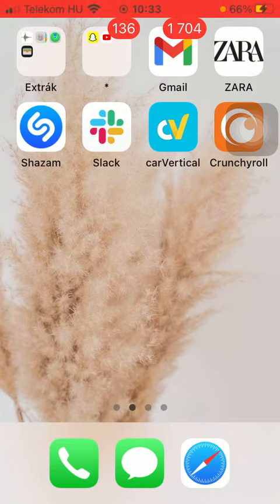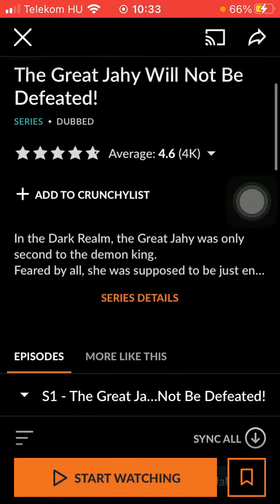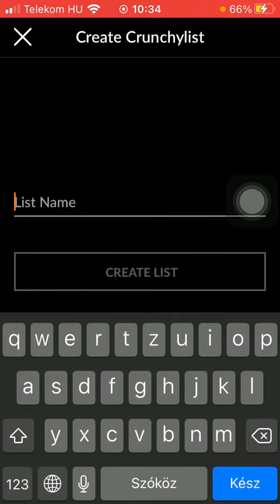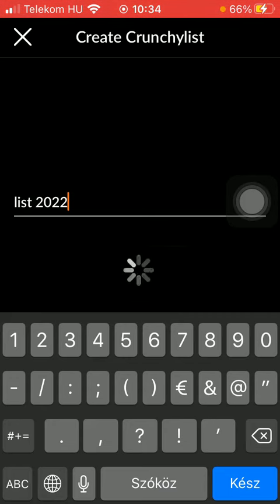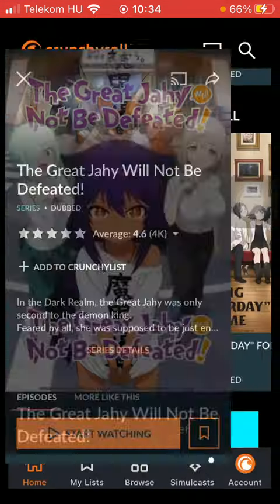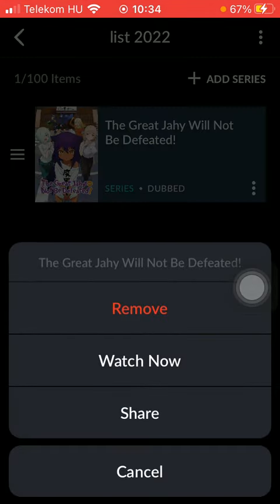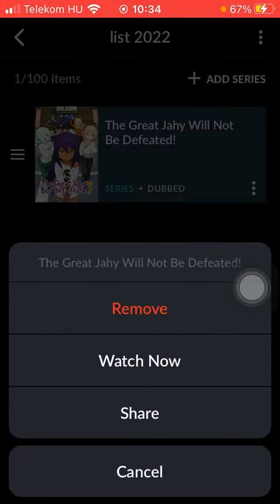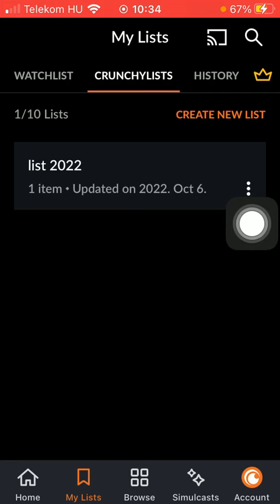How to add series to your list on Crunchyroll?